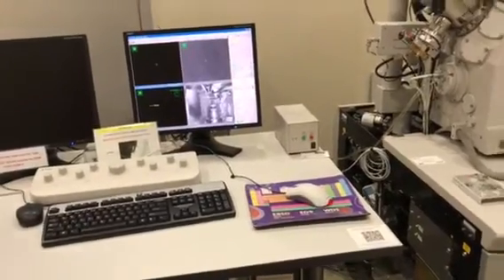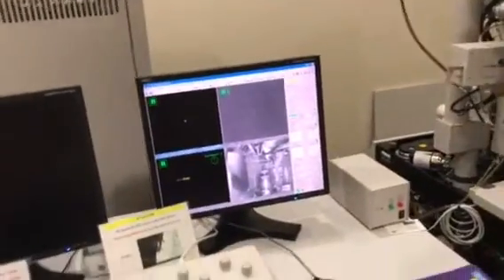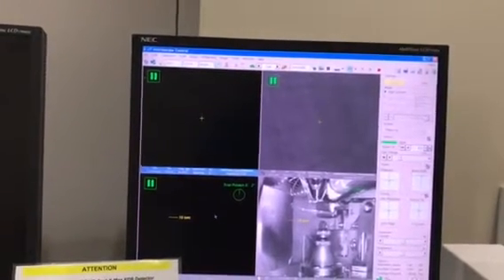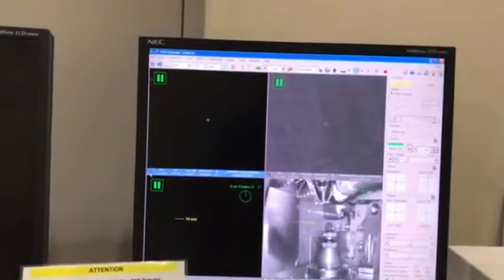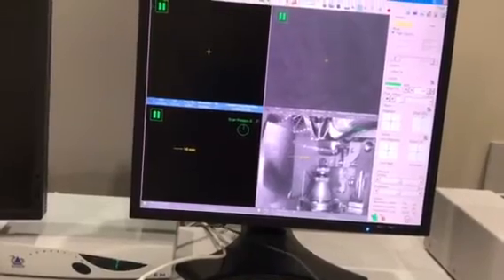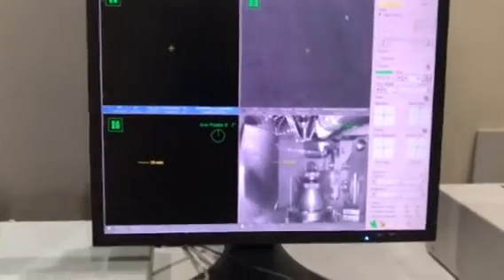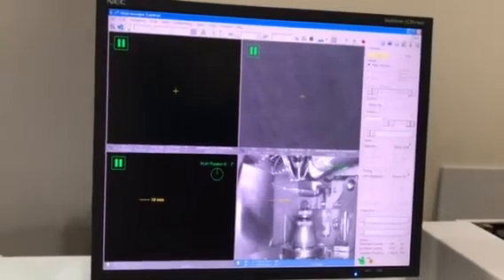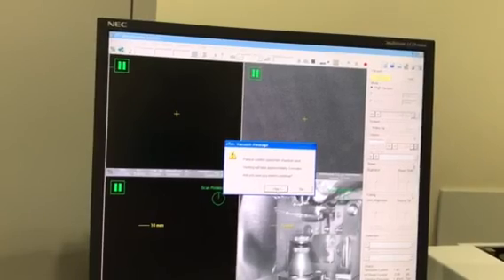Laoding a sample in FEI Quanta 3D FEG Dual Beam Electron Microscope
Prepared by Emily Krull